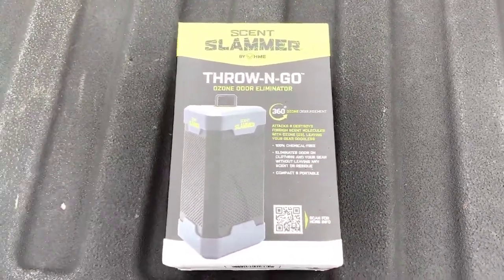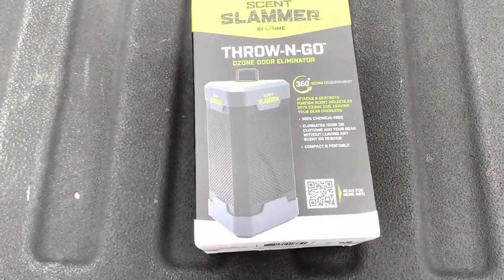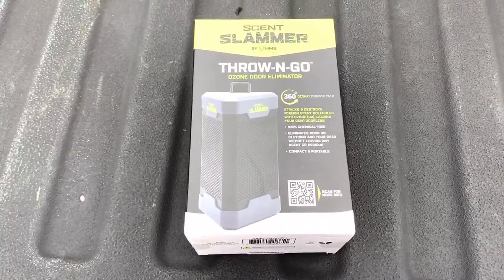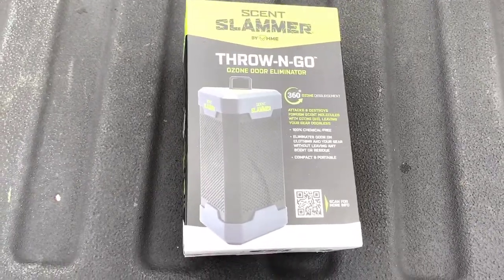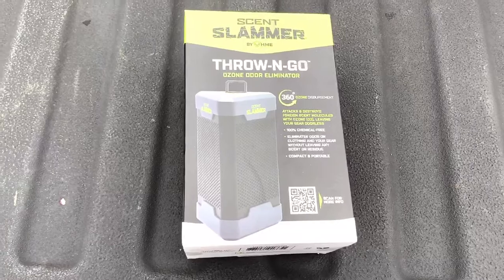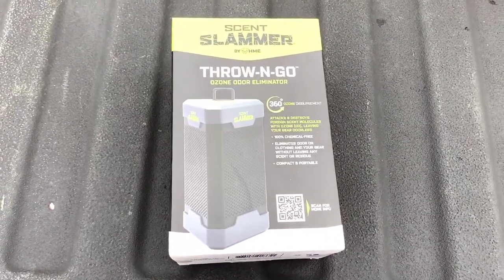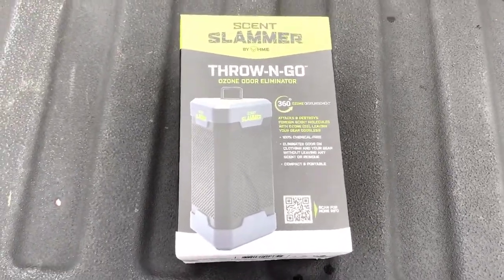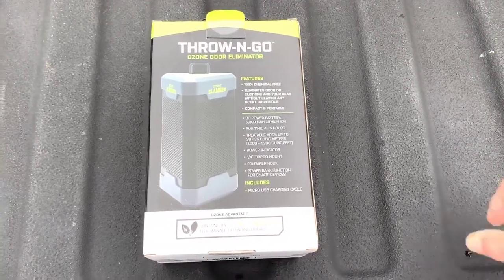Scent Slammer Throw-N-Go Portable O2 Ozone Generator Review